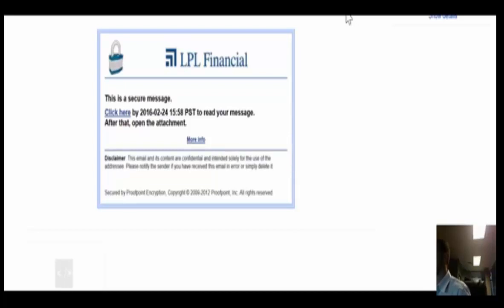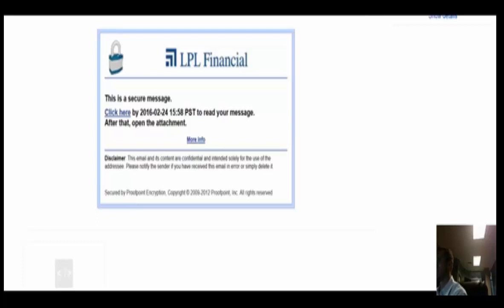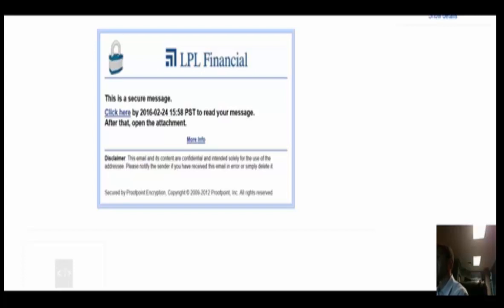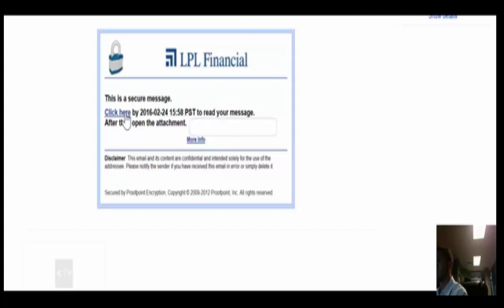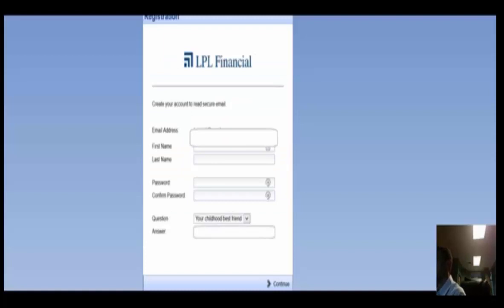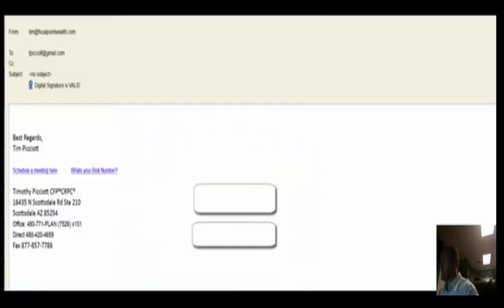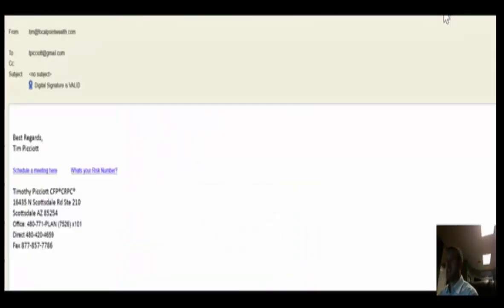How to use Secure email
How to use proofpoint secure email